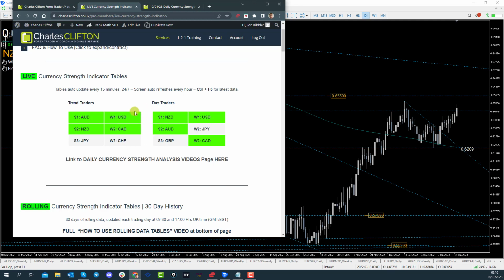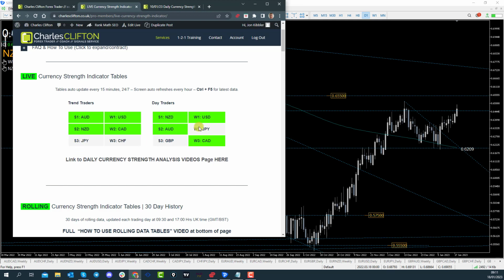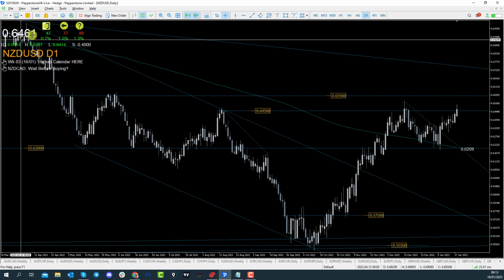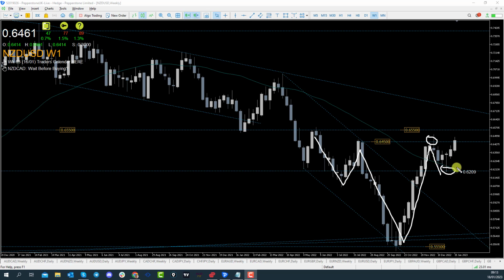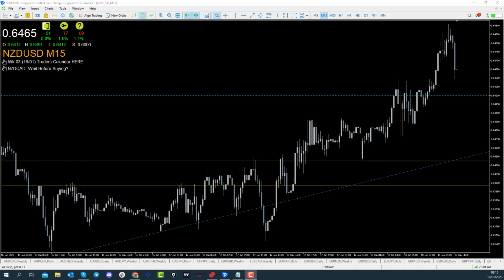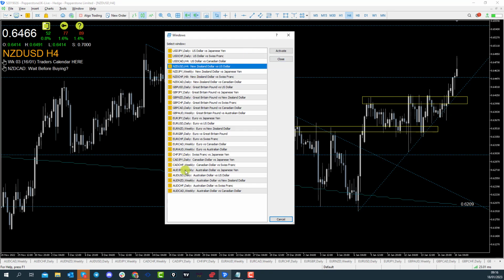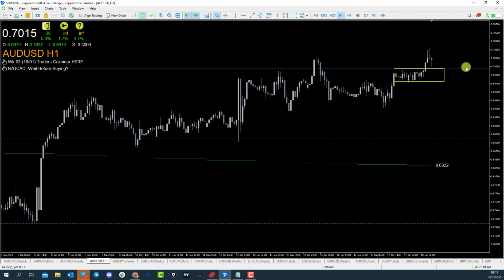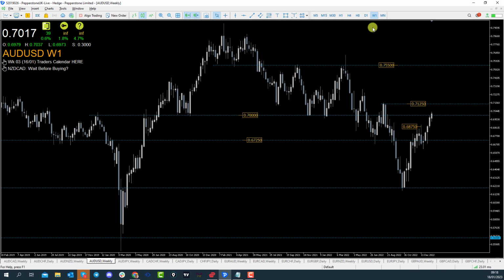How To Find A Trending Forex Pair | NZDUSD | Currency Strength Indicator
Today's forex pairs of interest are

NZDUSD Hits Targets: Where To Next?
In today’s currency strength video we identified that the New Zealand Dollar remains the top of the day traders table, this could offer us a trading opportunity against the USD which tops the weak side of both tables.

Time Stamp
Intro 0:00
NZDUSD 2:05
AUDUSD 5:40
Outro 7:00